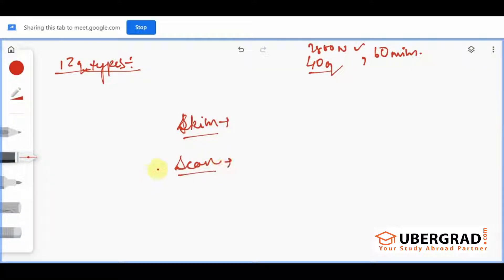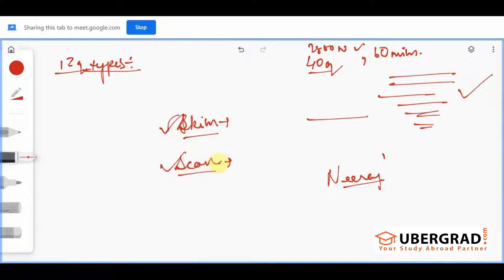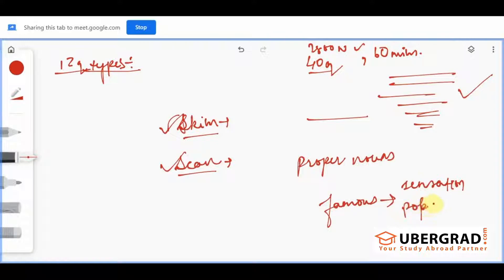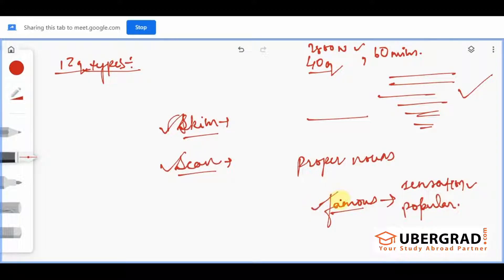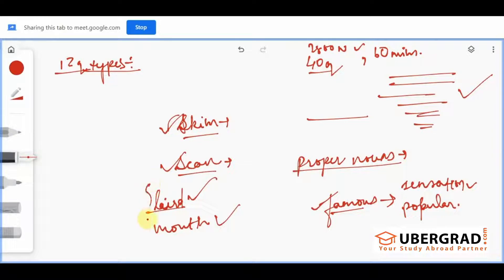Reading (IELTS Reading Strategies)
The IELTS is an English assessment exam over reading, writing, listening, and speaking skills in non-native English speakers. In this video series, we are going to discuss IELTS Academic - Reading in depth.
The Reading section consists of 40 questions, designed to test a wide range of reading skills. These include reading for gist, reading for main ideas, reading for detail, skimming, understanding logical argument and recognizing writers' opinions, attitudes and purpose.
IELTS Academic test - this includes three long texts which range from the descriptive and factual to the discursive and analytical. These are taken from books, journals, magazines and newspapers.  They have been selected for a non-specialist audience but are appropriate for people entering university courses or seeking professional registration.
In this video, we are going to discuss few strategies to ace IELTS Academic Reading section. Watch the playlist to understand the important tips and tricks to score 7+ band score in IELTS Reading.

IELTS is the world’s most popular English language proficiency test with more than 3 million tests taken in more than 140 countries every year. IELTS is recognized by more than 10,000 organizations in 145 countries for study, work, and migration purposes.
IELTS Academic is required for admission in undergraduate and postgraduate courses to prove that an aspirant has strong skills in the English language, which is important to survive the competition and to communicate the ideas effectively in both academic and campus environments.
Ubergrad.com, an IIM alumni initiative, brings you a very affordable and convenient self-paced course to guide you in your IELTS preparation and help you achieve your desired band scores.
to access full-length IELTS Academic course along with sectional practice tests and Full-length IELTS Academic mock tests.